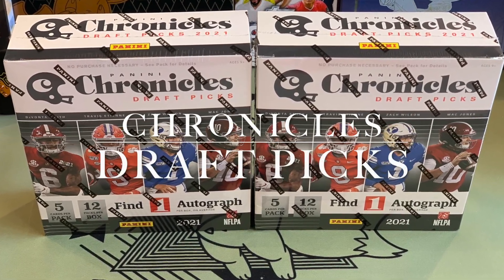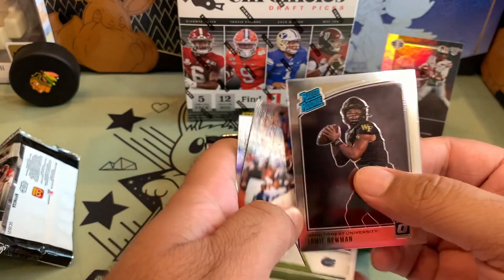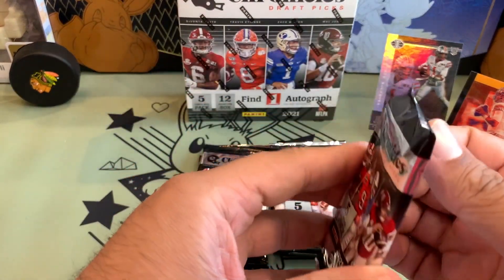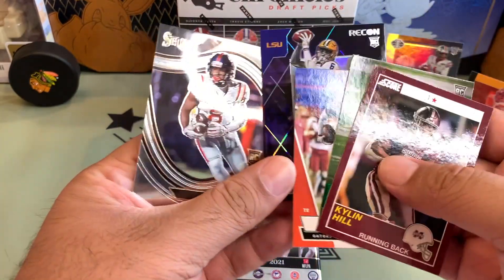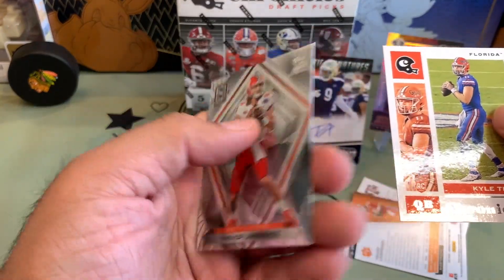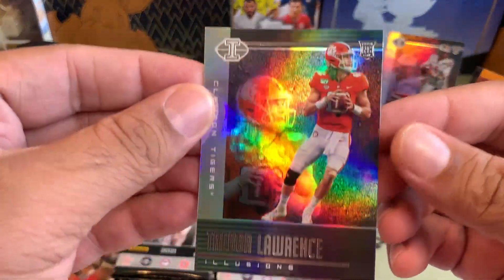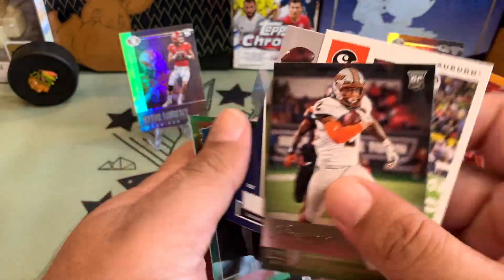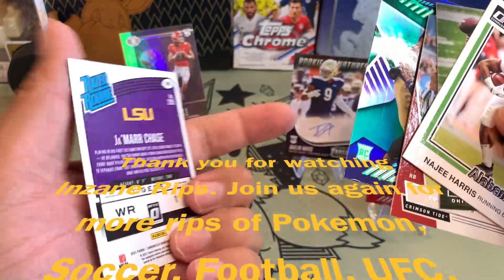Chronicles Draft Picks 2021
Better than Prizm so far in terms of printing, centering, and finishing on the cards.